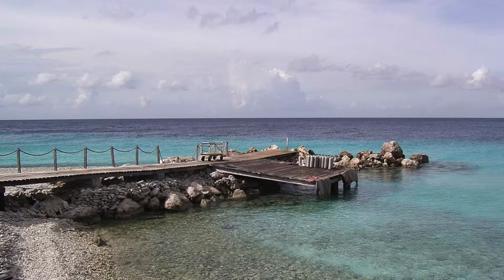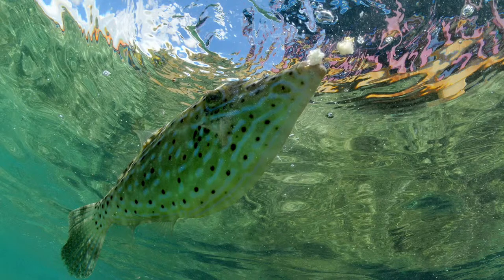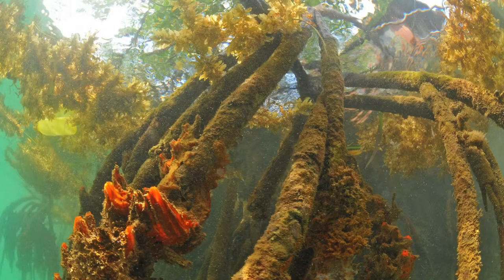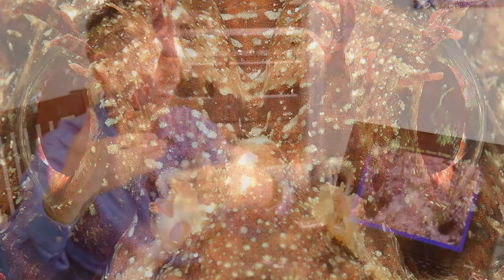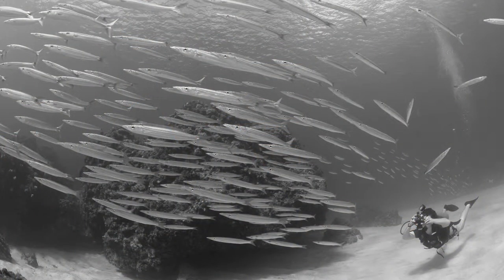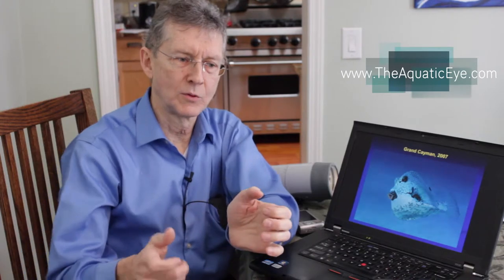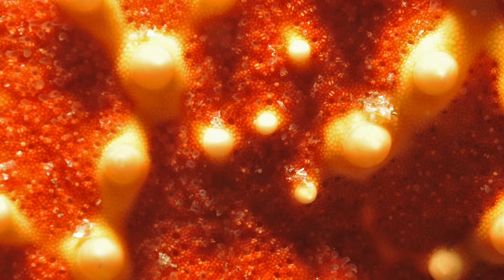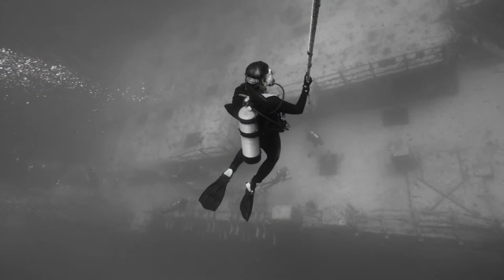Ten Step Approach Part 8: Make The Best Of Each Dive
8 of 10 in an underwater photography tutorial series geared to the amateur underwater photographer. In this episode Dave goes over the importance of adaptability.